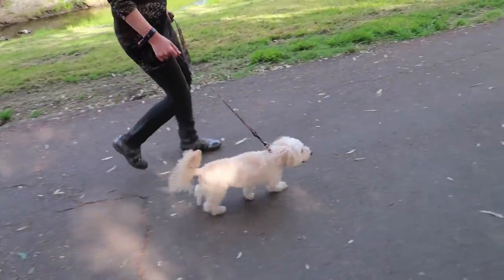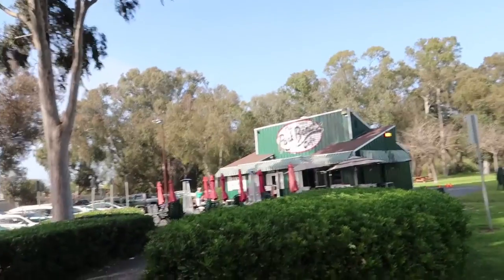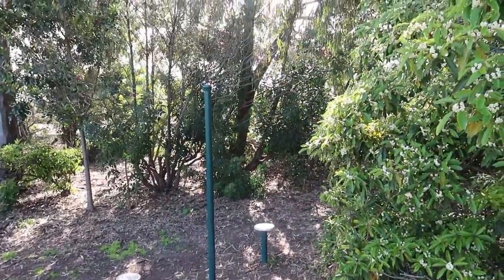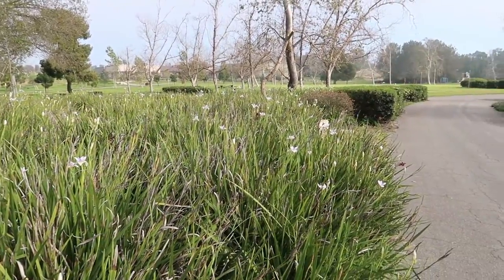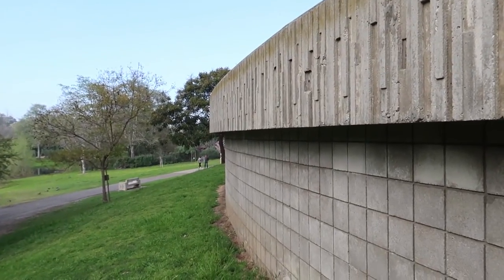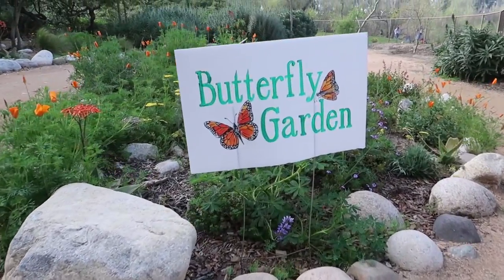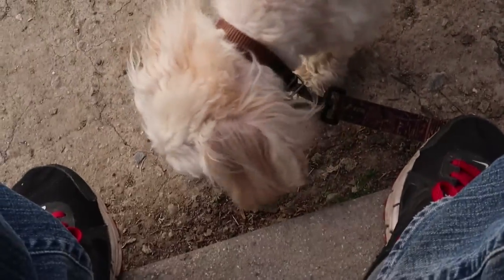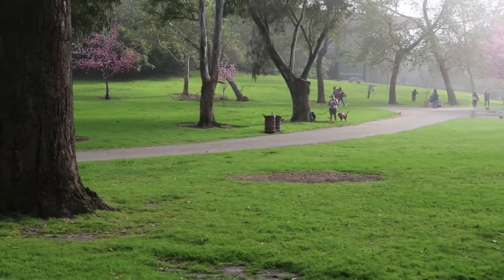Play Dead!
A simple dog trick by Jeeves before going on a walk in Central Park.

Do you have questions regarding supporting and donating to one of the two organizations displayed in this video? Here are the answers:

My Gear:

- Canon G7X Mark II
- Canon EOS 40D
- Canon EF 70-200mm f/2.8L IS USM
- Canon EF-S 10-22mm f/3.5-4.5 USM
- Canon EF 28-135mm F/3.5-5.6 IS USM
- Canon Extender EF 1.4x
- GoPro Hero 3 Black (x2)
- Joby Hybrid Gorillapod
- GoPro Suction Cup Mount
- Manfrotto 055XPROB tripod with 488RC2 ball head
- Røde smartLav+ Lavalier Mic
- Manfrotto Aviator D1 drone backpack
- Tamrac 3385 Aero Speed Pack

I would really appreciate it...and you'll be gifted with more awesome video goodness!